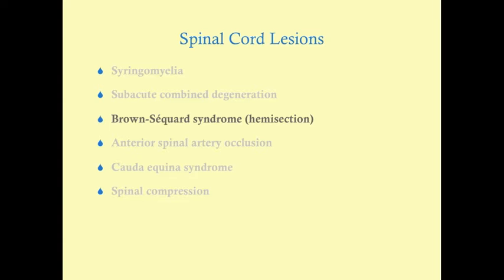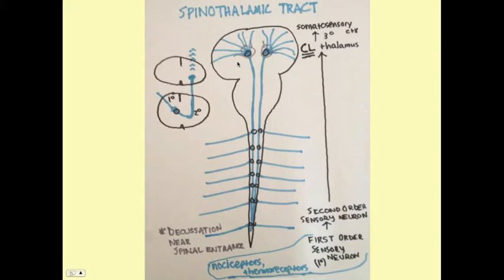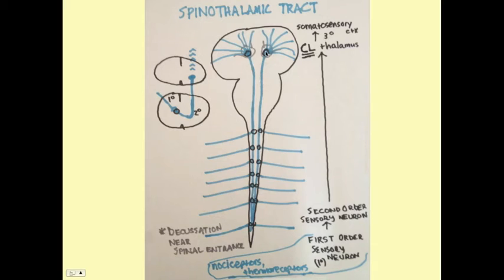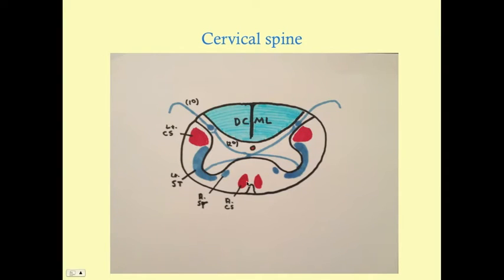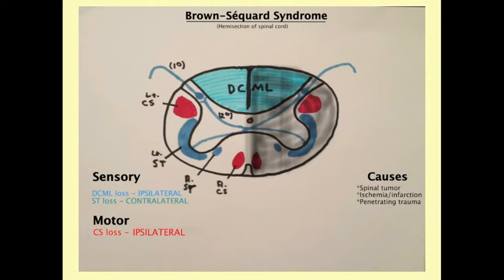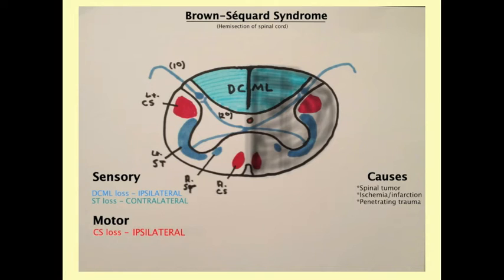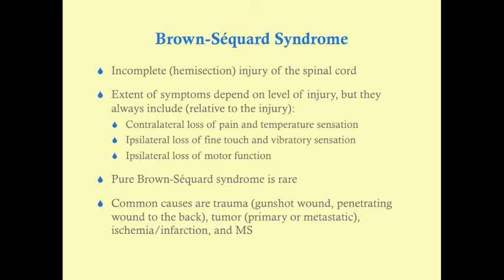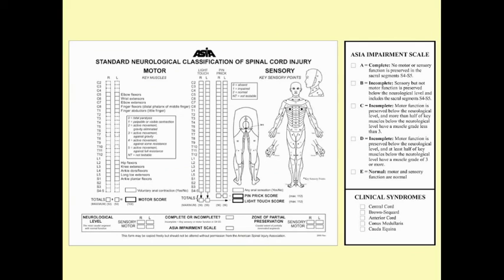Brown-Sequard Syndrome - CRASH! Medical Review Series